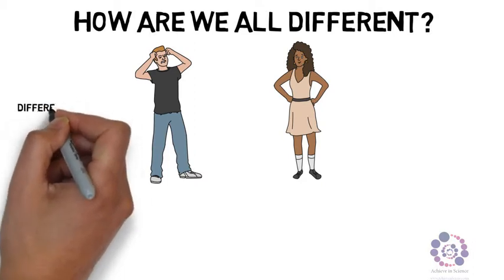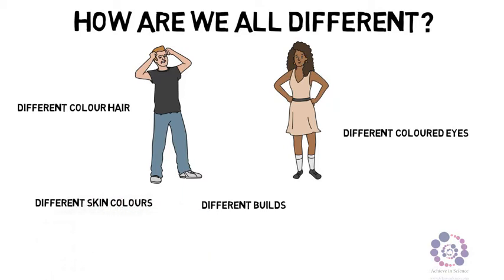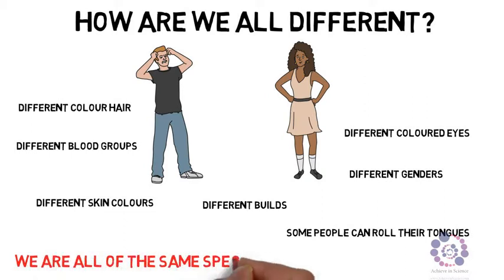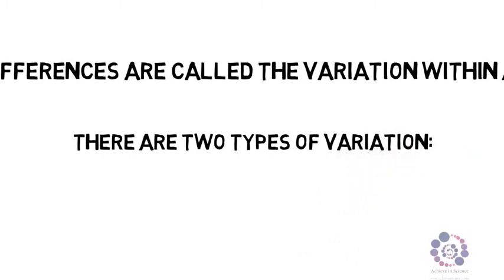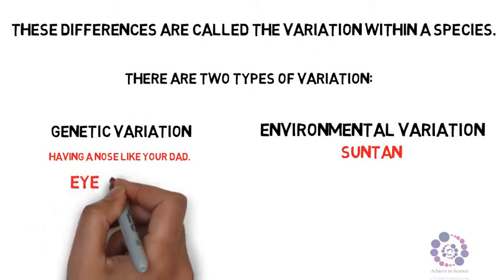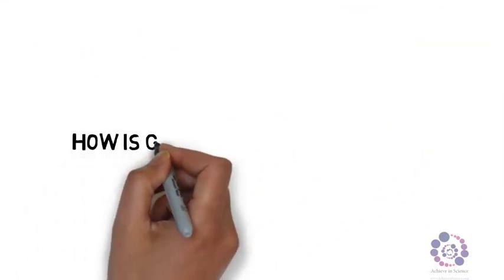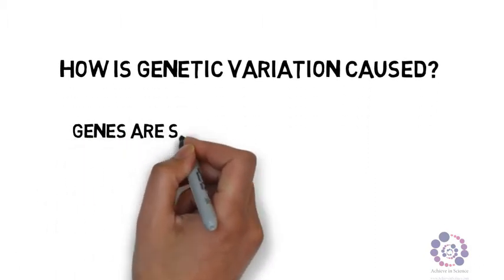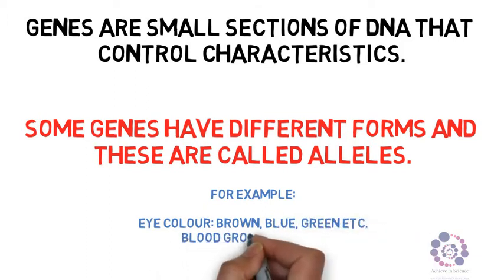00019 Genetic Inheritance with voice over